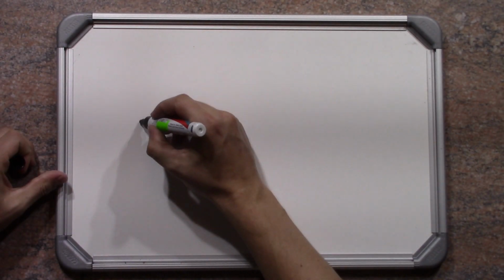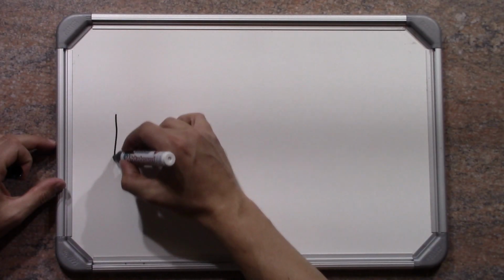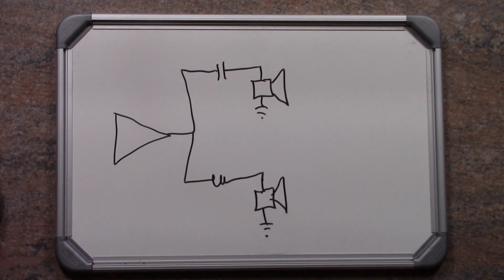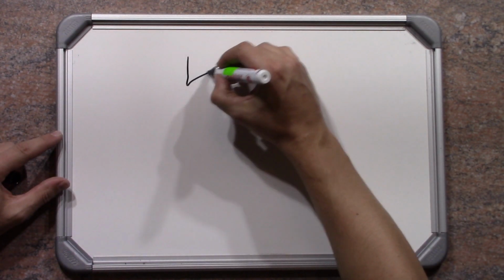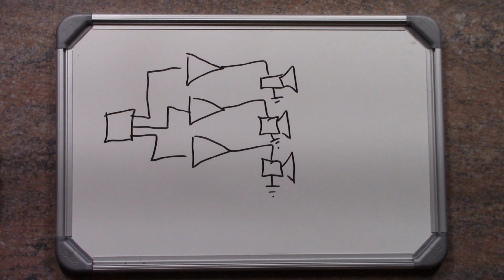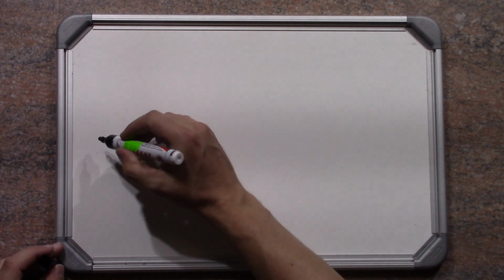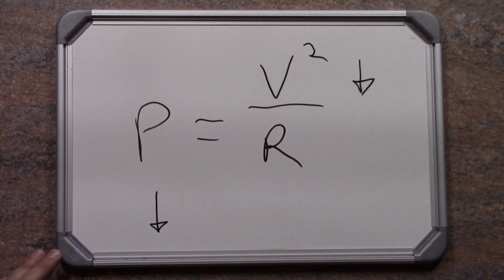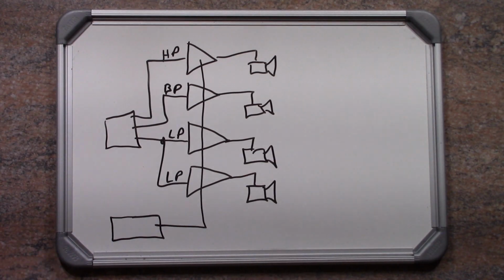The Ultimate Stereo System - Episode 1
The ultimate stereo system - The Concept.

In this series I'm building a 3 way stereo sound system. The system consists of two 10 inch sub-woofers, one 6 inch mid-range and one 1.5 inch tweeter per speaker. Each speaker is driven by a 50W amplifier. The system uses a active crossover in front of the amplifier to ensure a flat frequency response.

All electronic boards are designed by me and I explain how they work. I also explain how to wire the electronic assemblies.

The series will help someone interested in building their own DIY amplifier and DIY speakers.

Since there are so many websites out there that explains the operation of the electronics, I've concentrated more on the building of the amplifier and speakers than the design of the circuits.

where you'll find an tremendous amount of trustworthy information on all audio related products.

The speakers are bought out from Rockford Fosgate and the specific models are as follows:

Tweeters: PP4-T
Midrange: PPS4-6
Sub-woofers: P1S4-10

and I will send them to you.

Since all professional YouTube presenters add this section, I will do it too. The footage was shot using a Cannon Legria HFR76. More information on this camera can be found at: